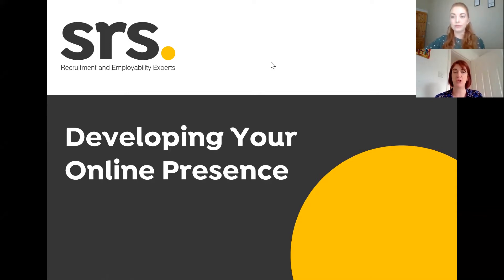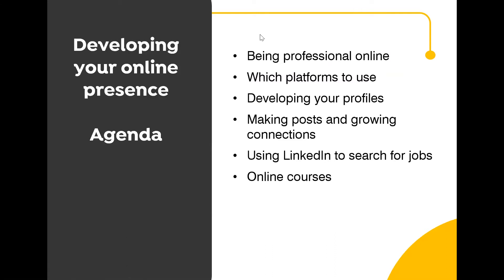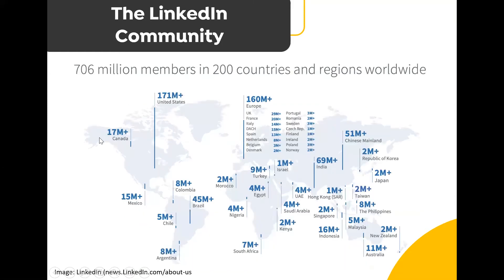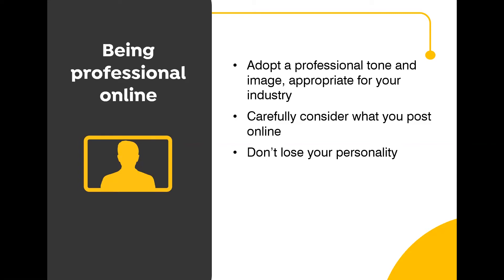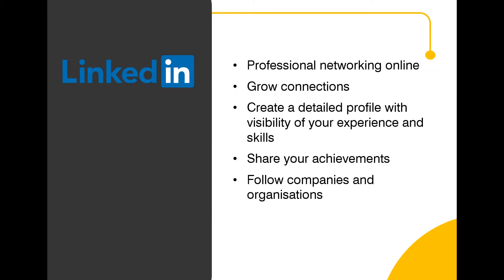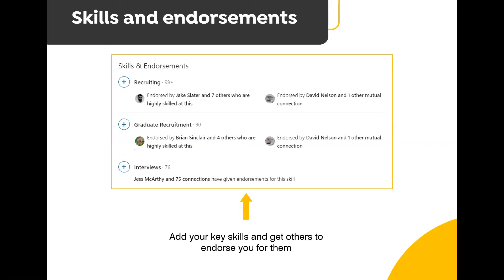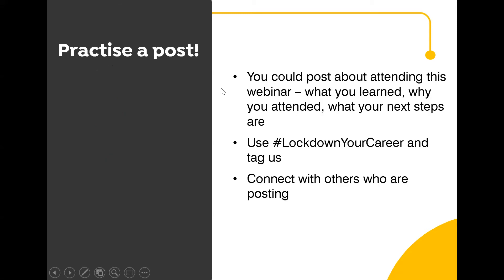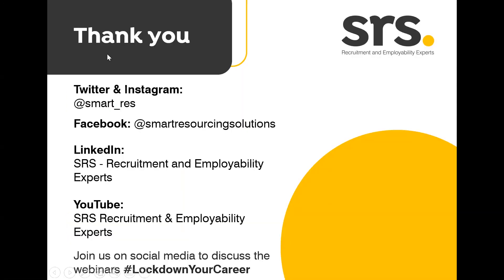Develop Your Online Presence | Get Noticed By Employers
Want to find out how to use your online presence to get noticed by employers? Watch this webinar to find out all about...

Being professional online
Which platforms to use
Developing your profiles
Making posts and growing connections
Using LinkedIn to search for jobs
Online courses

This webinar and the information in it cannot be used or reproduced without permission.